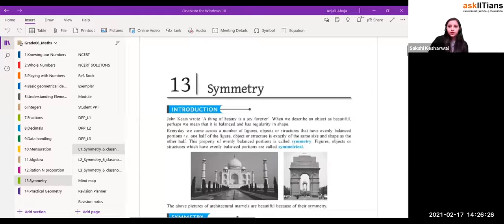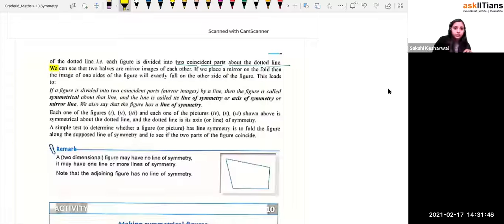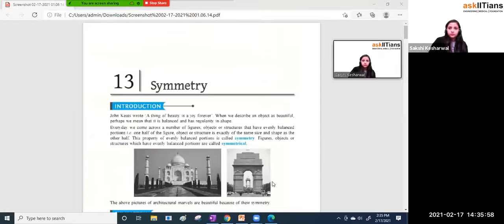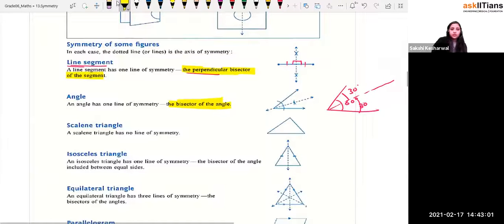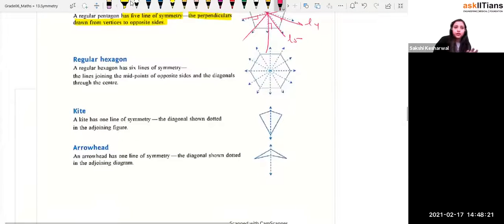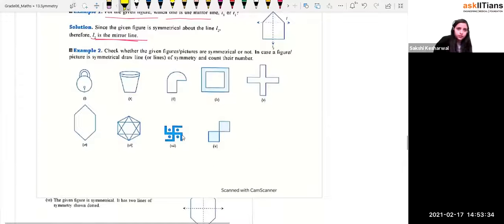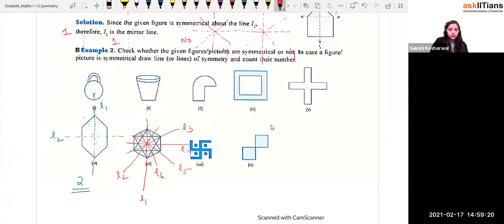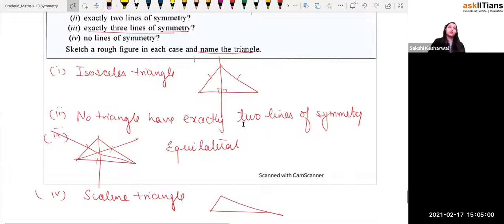Introduction | Lecture-1| Symmetry | Maths | Grade- 6 | JEE | NEET | Olympiads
🌟 Introducing AskIITians YouTube Channel Playlist for Class 6th Maths - Symmetry 🌟

Sakshi Kesharwal mam has explained Symmetry | Introduction to Symmetrical shapes, Line of symmetry, Two lines of symmetry, Multiple lines of symmetry

For more information on force and pressure, refer to our revision notes on Class 6 maths